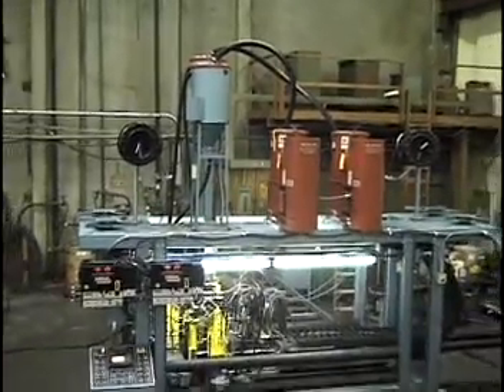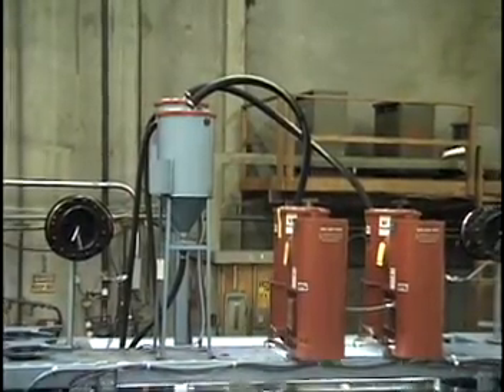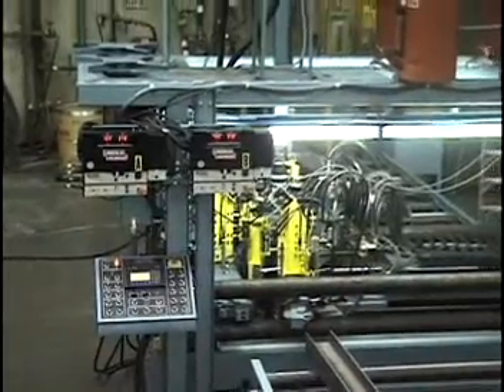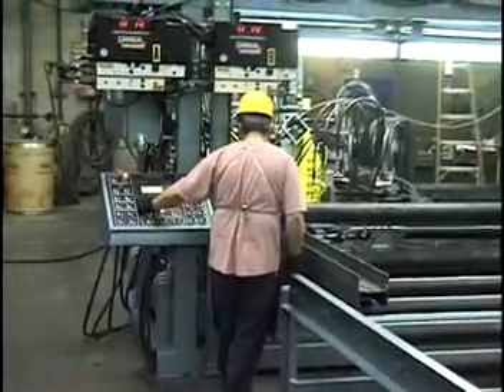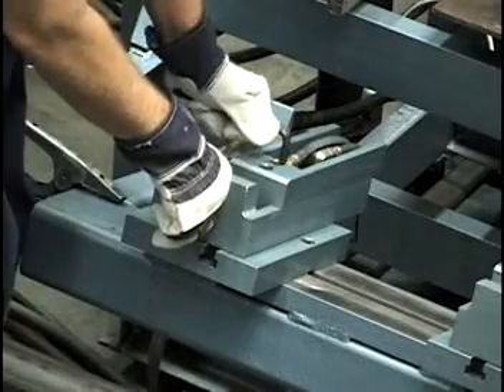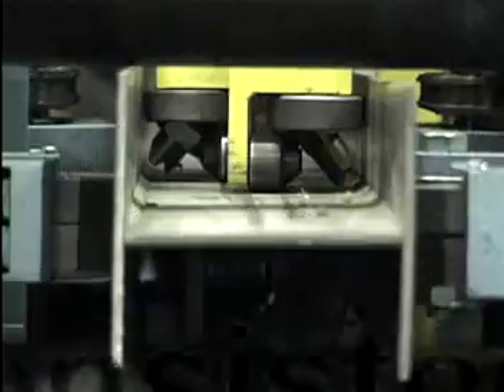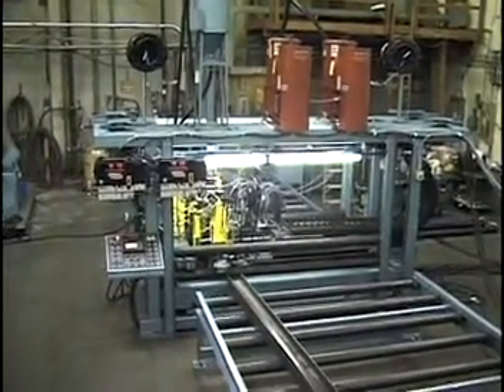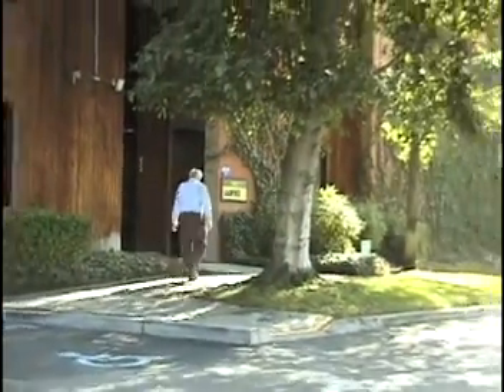PHI Automatic Steel Beam Welder Fabrication System / Welding Line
PHI’s Structural Beam Welding Line is designed to manufacture custom steel beams such as those used in pre-engineered steel buildings, bridges, shipyards, and trailers.